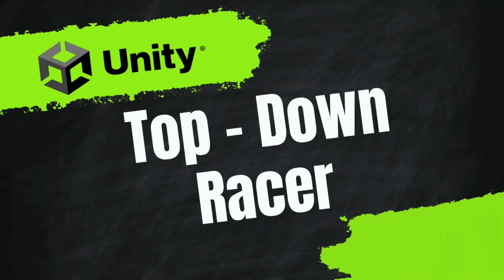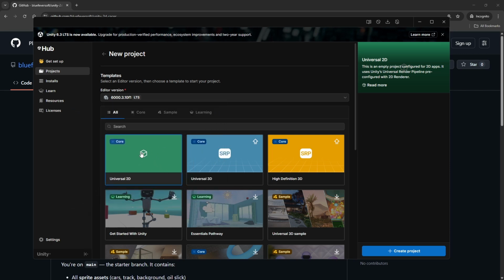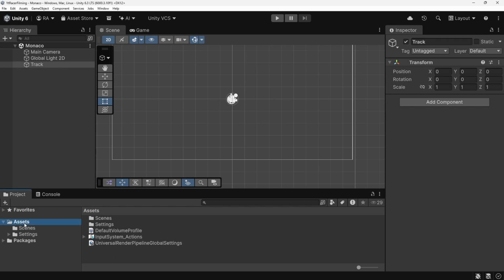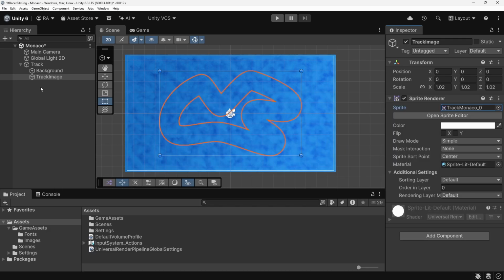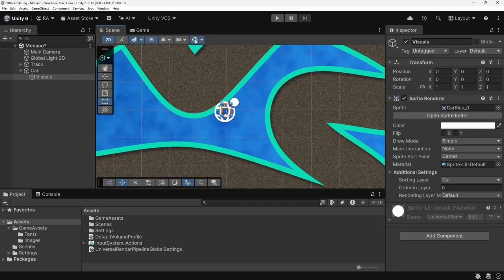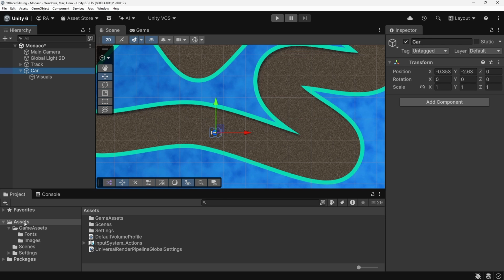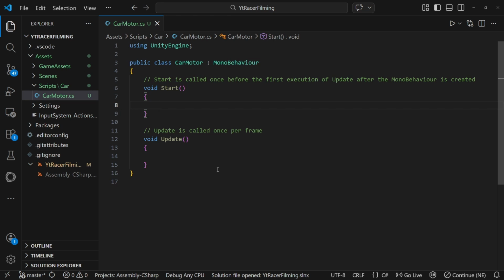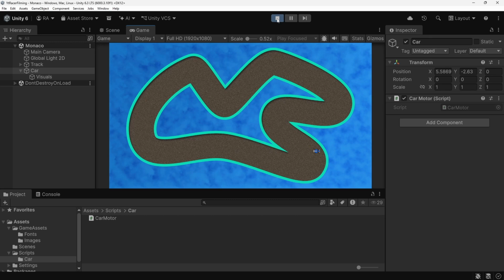Project Setup & Your First Moving Car — Unity 2D Racer (#1)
In this lesson we set up the URP 2D project, import sprites, configure sorting layers, and get a car moving across the track with a simple CarMotor script.

00:00 Intro
00:30 Repo and Assets
01:03 Creating the project
02:04 Setting up visuals
04:40 Adding the car
06:18 CarMotor component
09:15 Outro